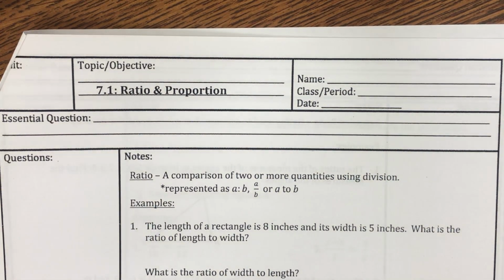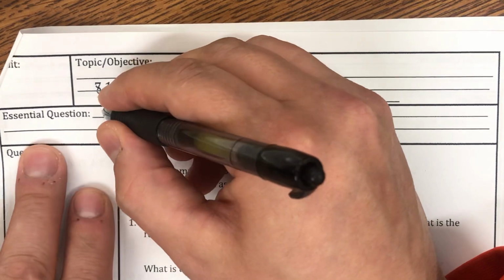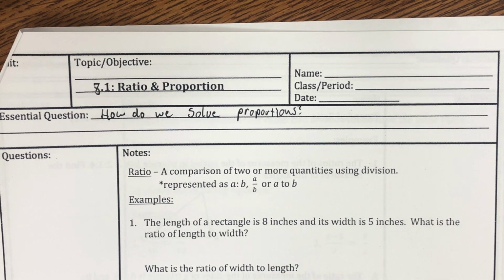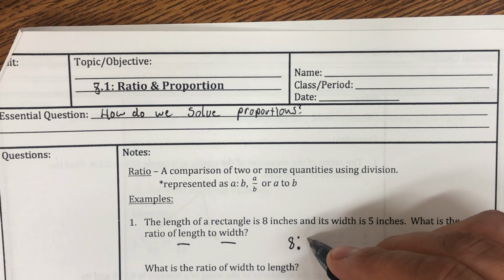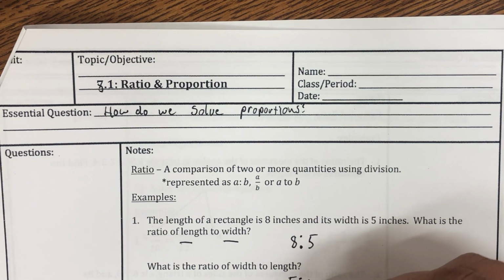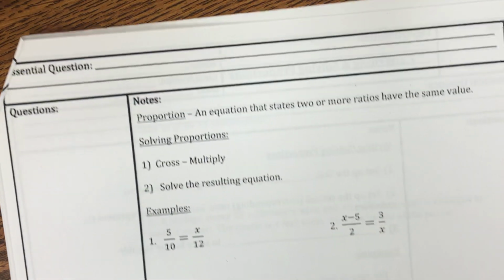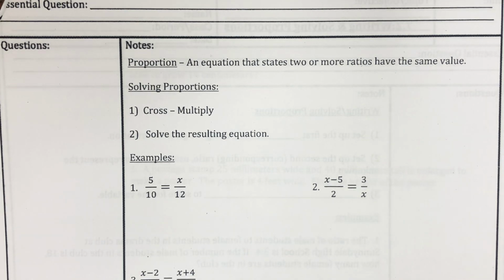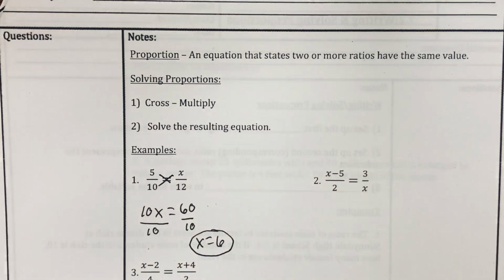Ratios and Solving Proportions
For use with 8.1 assignment